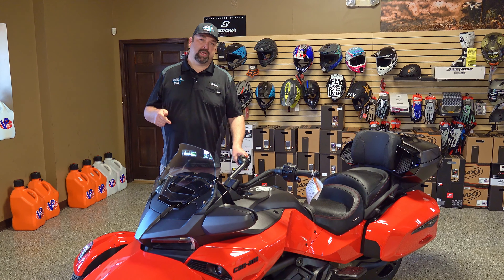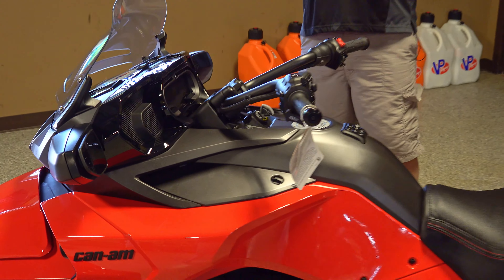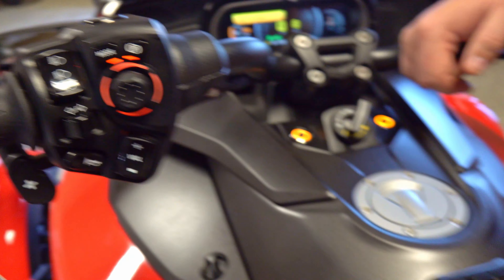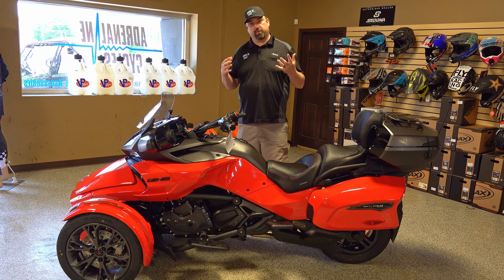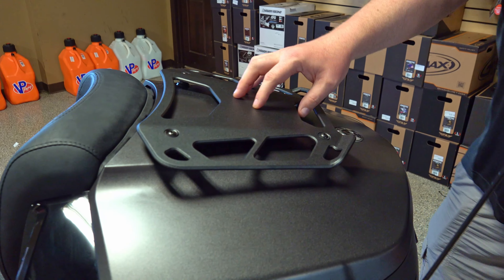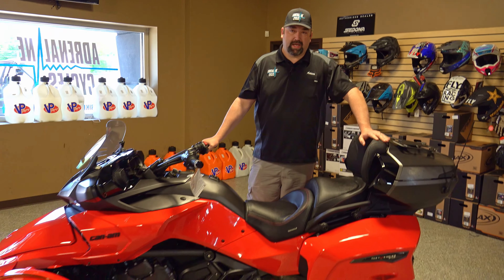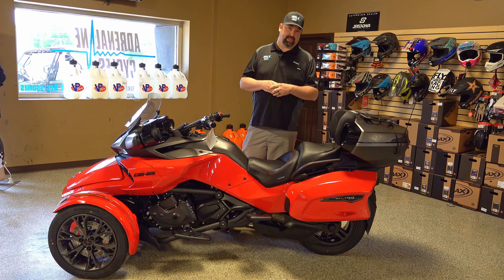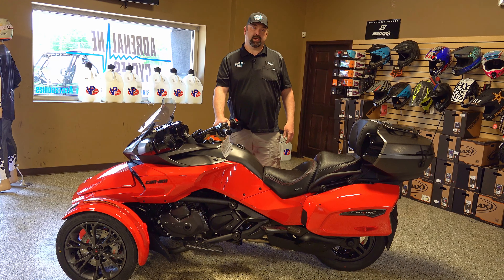2022 SPYDER F3 LTD 1330 SE6 Plasma Red walk around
Spyder F3 Limited Special Series makes unparalleled comfort and convenience possible. With its bold muscular look and sporty design, every road trip is unforgettable.  This machine will get the wind in your hair and give you the experience you want on the open road with all the features and performance packed into this Spyder.